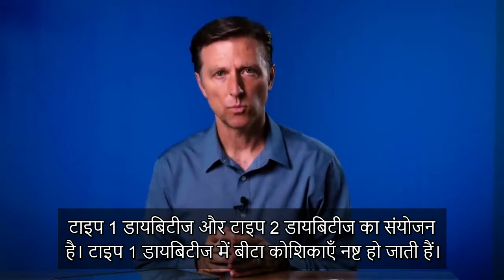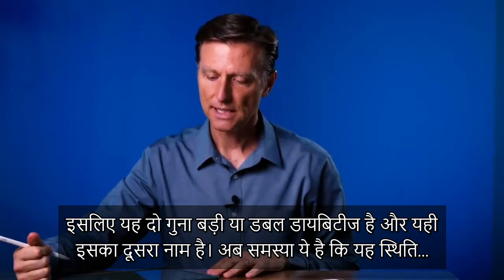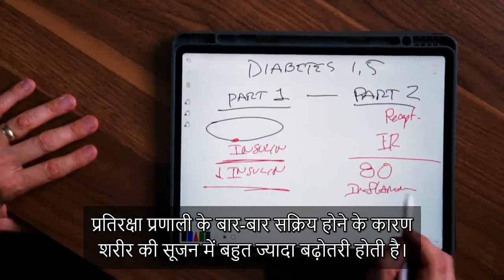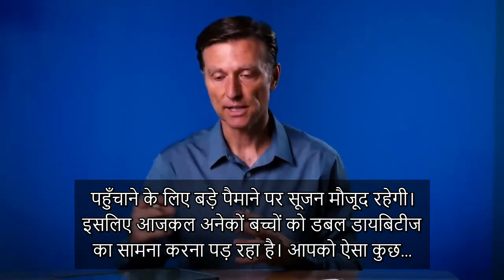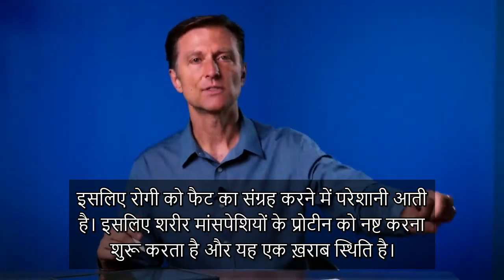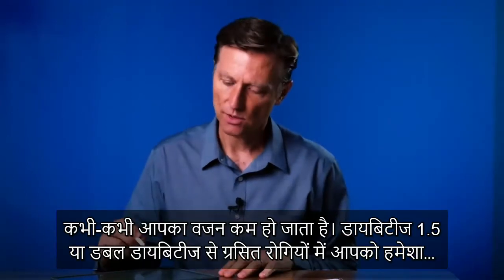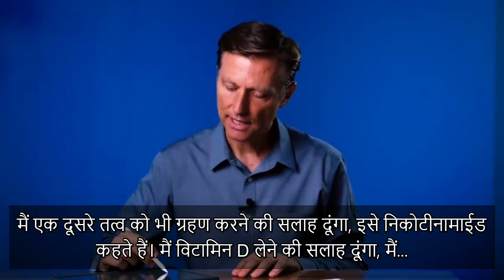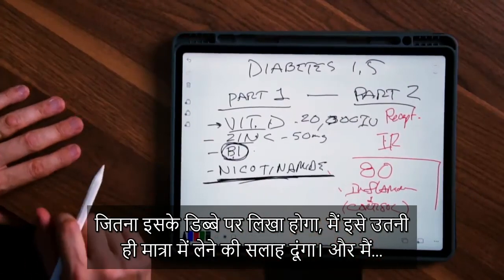मधुमेह / डायबिटीज़ 1.5 क्या है ? - Dr Berg On Type 1.5 Diabetes In Hindi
कीटो, इंटरमिटेंट फास्टिंग या डॉ बर्ग के उत्पादों के इस्तेमाल से सम्बंधित अपने सभी प्रश्नों के लिए 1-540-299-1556 पर कॉल करें। सलाहकार सोमवार से शुक्रवार, 8 am से 10 pm EST तक, और शनिवार और रविवार को 9 am से 6 pm EST तक उपलब्ध रहते हैं। केवल अमेरिका के लिए उपलब्ध।

डायबिटीज़ 1.5 क्या है, और आप इसके लिए क्या कर सकते हैं? अधिक जानकारी प्राप्त करें।

टाइमस्टैम्प्स
0:00 डायबिटीज़ 1.5 क्या है?
0:30 डायबिटीज़ टाइप 1 बनाम टाइप 2 बनाम टाइप 1.5
1:31 डायबिटीज़ 1.5 का क्या कारण है?
2:33 डायबिटीज़ 1.5 के लक्षण
3:59 कैसे पता लगाएँ कि आपको डायबिटीज़ 1.5 है
5:02 डायबिटीज़ 1.5 के लिए सुझाव
7:27 कीटो रेसिपी चैनल का विज्ञापन

इस विडियो में हम मधुमेह या डायबिटीज़ 1.5 की बात करने वाले हैं। डायबिटीज़ 1.5 क्या है? यह टाइप 1 डायबिटीज़ और टाइप 2 डायबिटीज़ का संयोजन है।

डायबिटीज़ टाइप 1 में बीटा कोशिकाएँ नष्ट हो जाती हैं। ये कोशिकाएँ पैंक्रियास में मौजूद होती हैं, जो इन्सुलिन का निर्माण करती हैं। टाइप 1 डायबिटीज़ एक स्वप्रतिरक्षित (ऑटोइम्यून) बीमारी है। शरीर के खुद के एंटीबॉडीज़ इन्सुलिन का निर्माण करने वाली कोशिकाओं को नष्ट करने लगते हैं। परिणामस्वरूप, आपको बाहर से इन्सुलिन लेनी पड़ती है।
टाइप 2 डायबिटीज़ इन्सुलिन के उत्पादन से सम्बंधित नहीं है, लेकिन यह समस्या शरीर के द्वारा इन्सुलिन का इस्तेमाल किये जाने से संबंध रखती है। आपके रिसेप्टर कुशलतापूर्वक इन्सुलिन का इस्तेमाल नहीं कर पाते क्योंकि वे इन्सुलिन का प्रतिरोध करने लगते हैं।
डायबिटीज़ 1.5 एक ऐसी समस्या है, जिसमें इन्सुलिन का निर्माण नहीं होता और आपकी कोशिकाएँ बाहर से भी इन्सुलिन ग्रहण नहीं कर पाती—यह डबल डायबिटीज़ जैसी स्थिति है।
यह समस्या बच्चों में ज्यादा से ज्यादा देखी जा रही है।
मैं ऐसा मानता हूँ कि यह समस्या हमारी डाइट से सम्बंधित नहीं है; यह समस्या टीकाकरण से संबंध रखती है। किसी बच्चे को लगभग 80 टीके लगाये जाते हैं। प्रतिरक्षा प्रणाली को बार-बार सक्रिय करने से शरीर में अत्यधिक सूजन पैदा होती है। फ़िर, कॉर्टिसोल अस्तित्व में आता है, जो कि एक सूजन-रोधी है। यदि शरीर में पर्याप्त मात्रा में कॉर्टिसोल मौजूद नहीं होगा, तो इतनी अधिक सूजन की वजह से पैंक्रियास की कोशिकाएँ नष्ट होना शुरू हो जाएँगी।
आपको यह समस्या 90 या 80 के दशक में देखने को नहीं मिली होगी। यह तभी से शुरू हुई, जब इतनी अधिक मात्रा में टीकाकरण की प्रक्रिया शुरू हुई।
डायबिटीज़ 1.5 के लक्षणों में शामिल हैं:
• बार-बार पेशाब आना
• अत्यधिक प्यास लगना
• वजन में कमी
• धुंधला दिखना
• नसें क्षतिग्रस्त होना (पैरों में झनझनाहट और उनका सुन्न पड़ जाना)
• दृष्टि सम्बंधित समस्याएं

डायबिटीज़ का पता लगाने के लिए आपको एक जांच करवानी होगी।

मैंने अपनी डॉक्टरी के पेशे में ऐसे बहुत सारे लोग देखे हैं, जिन्हें पहले टाइप 2 डायबिटीज़ हुई और फ़िर उन्हें टाइप 1.5 डायबिटीज़ हो गयी।
डायबिटीज़ 1.5 से निपटने के लिए नीचे कुछ सुझाव दिये गए हैं:

1. पोषक तत्वों से भरपूर भोजन खाएं—ख़ासकर फाइटोन्यूट्रीयेंट्स

2. विटामिन D की मात्रा बढ़ाएं

3. जिंक की मात्रा बढ़ाएं

4. विटामिन B1 की मात्रा बढ़ाएं

5. निकोटीनामाईड का इस्तेमाल करें

अस्वीकृति:
डॉ. एरिक बर्ग ने अपनी डॉक्टर ऑफ़ कैरोप्रेक्टिक की डिग्री साल 1988 में पामर कॉलेज ऑफ़ कैरोप्रेक्टिक से प्राप्त की है। उनके द्वारा “डॉक्टर” या “डॉ.” शब्द का इस्तेमाल इस डिग्री के आधार पर ही किया जाता है। डॉ. बर्ग वर्जिनिया, कैलिफ़ोर्निया, और लूसिआना में एक लाइसेंस प्राप्त कैरोप्रेक्टर हैं, लेकिन वे अब इनमें से किसी भी राज्य में कैरोप्रेक्टिक पर कार्य नहीं करते हैं और मरीज़ों को भी नहीं देखते, ताकि वे लोगों को शिक्षा प्रदान करने पर अपना संपूर्ण समय और ध्यान केंद्रित कर सकें, फ़िर भी उनके पास सक्रिय लाइसेंस मौजूद है। यह विडियो केवल सामान्य जानकारी प्रदान करने के लिए बनाया गया है। इसका इस्तेमाल आत्म-निदान के तौर पर नहीं किया जाना चाहिए और यह किसी मेडिकल परीक्षा, इलाज, उपचार, निदान, और परामर्श या सलाह का विकल्प भी नहीं है। यह आपके और डॉ. बर्ग के बीच डॉक्टर-मरीज़ के रिश्ते का निर्माण भी नहीं करता है। सर्वप्रथम किसी चिकित्सक से सलाह और मेडिकल परीक्षण, निदान, और परामर्श लेने के बाद ही आपको अपने स्वास्थ्य संबंधी आहार नियम या खान-पान को बदलने के बारे में विचार करना चाहिए। हमेशा किसी चिकित्सक या अन्य प्रशिक्षित स्वास्थ्य प्रदाता की सलाह लें, और आप अपने चिकित्सक से किसी भी मेडिकल स्थिति के सन्दर्भ में प्रश्न पूछ सकते हैं। The Health & Wellness, Dr. Berg Nutritionals और Dr. Eric Berg, D.C. किसी भी सलाह, उपचार की कार्यप्रणाली, निदान या किसी अन्य जानकारी, सेवा या जो भी उत्पाद आप इस विडियो या साईट के ज़रिये ख़रीदते हैं, उसके लिए उत्तरदायी या जिम्मेदार नहीं हैं।